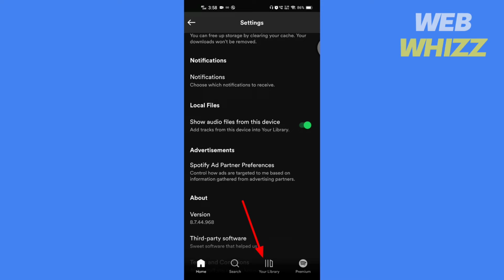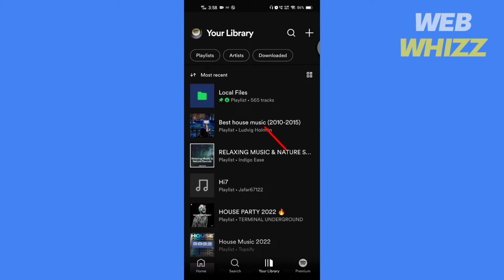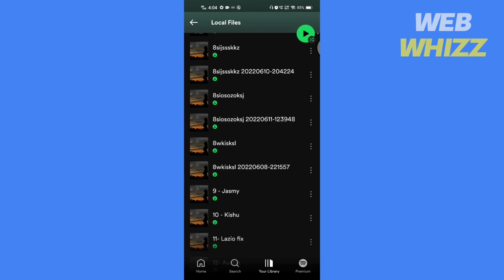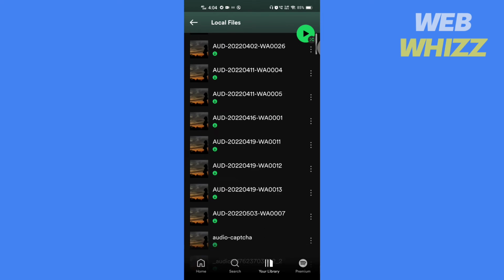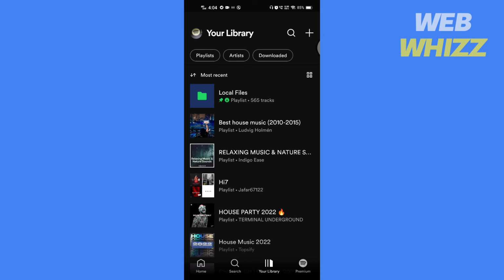How To Upload Music To Spotify On iPhone | Also Works on Android | Easy Tutorial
How To Upload Music To Spotify On iPhone | Also Works on Android